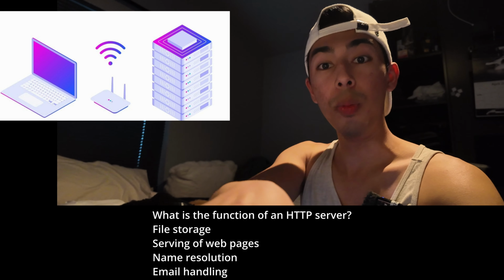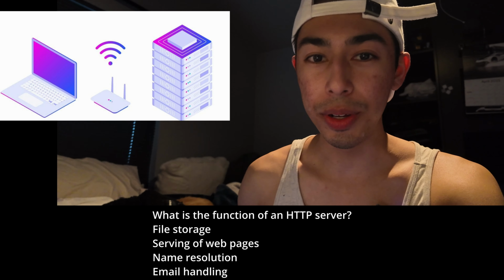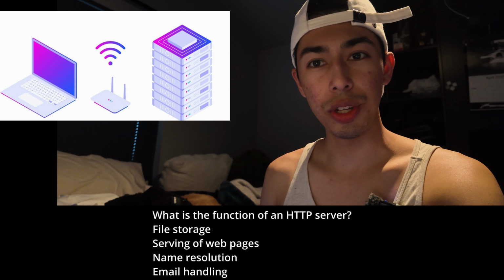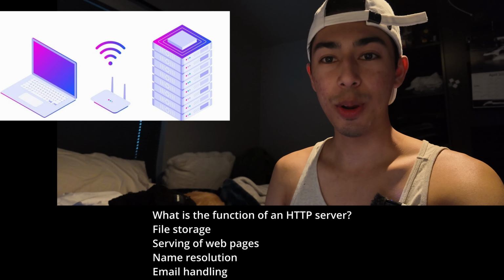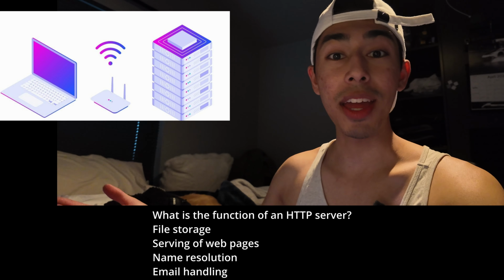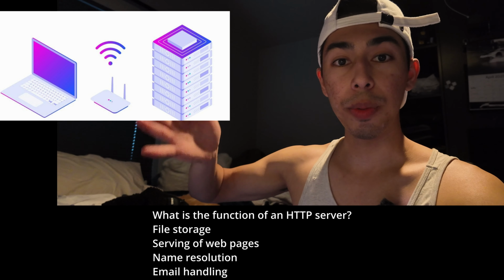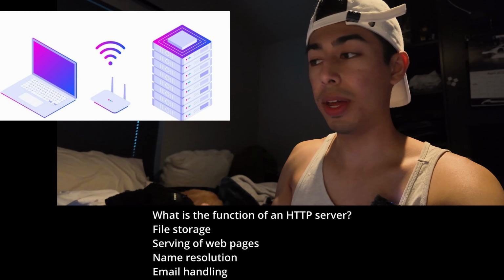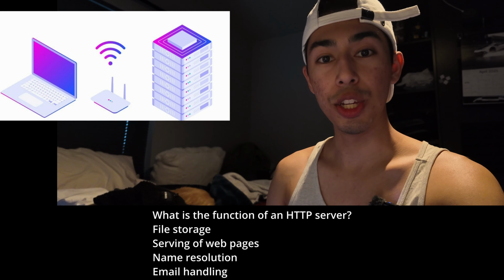HTTP Server: Understanding the Serving of Web Pages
Learn about the function of an HTTP (Hypertext Transfer Protocol) server in serving web pages and their associated content to web browsers. This video explains how HTTP servers handle requests and deliver website data. Perfect for CompTIA Network+ or Security+ exam prep or anyone interested in web server functionality.